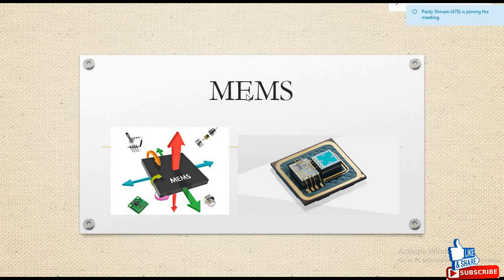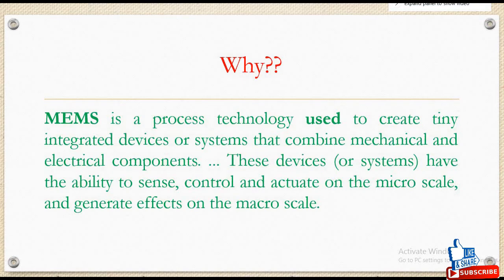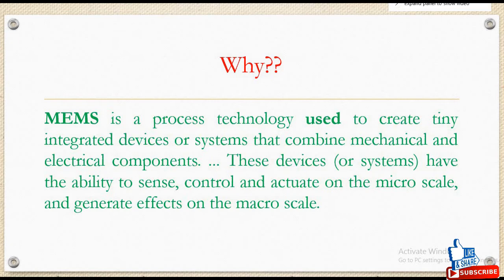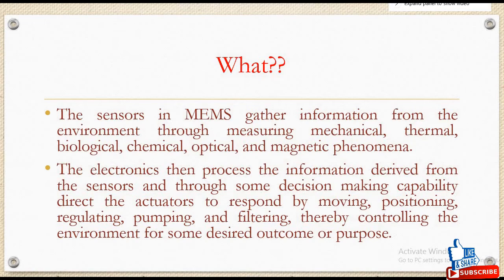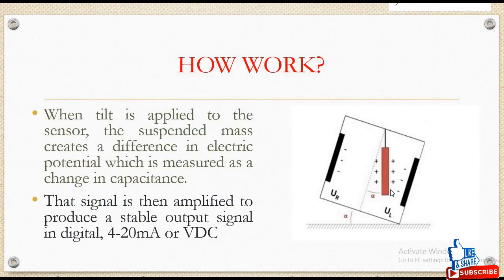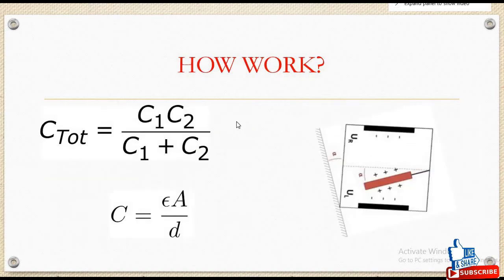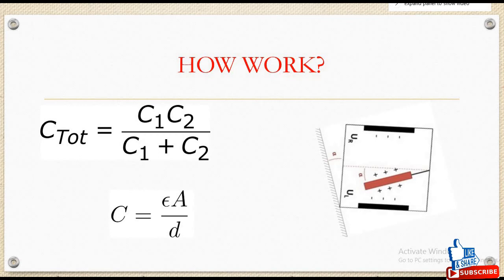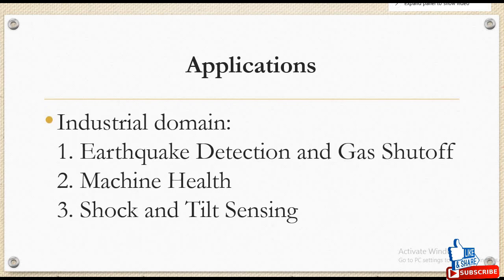MEMS Sensor Working of Accelerometer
MEMS Sensor for Sensors and Transducers